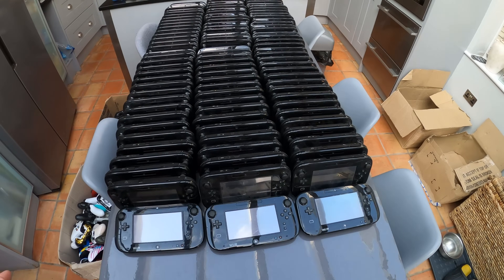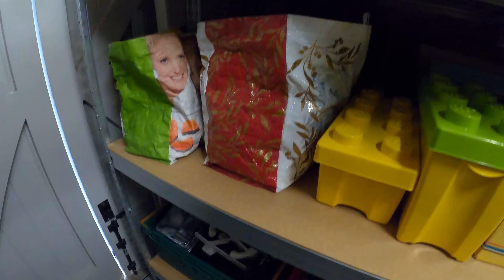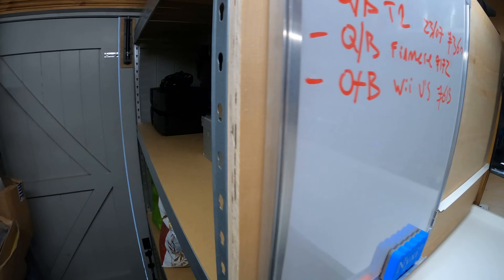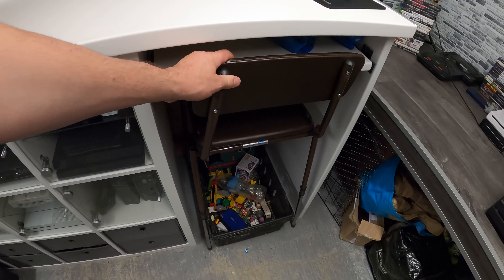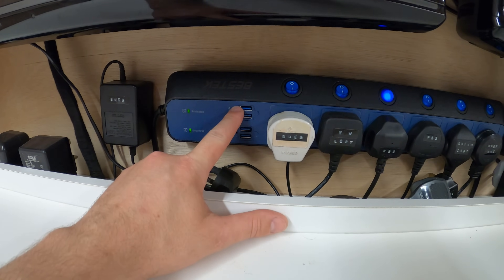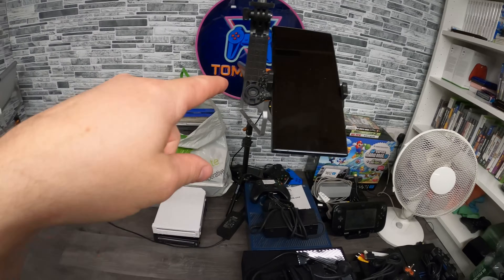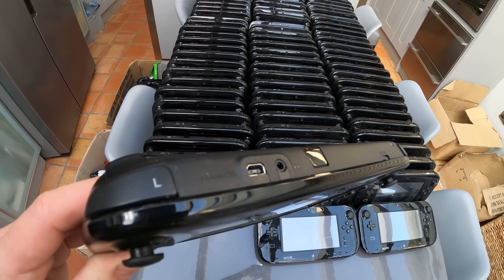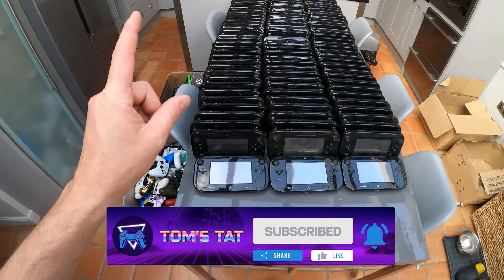WHERE Have I Been?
I'm Back!

Become a Whatnot SELLER!